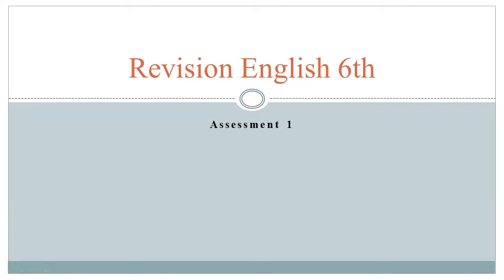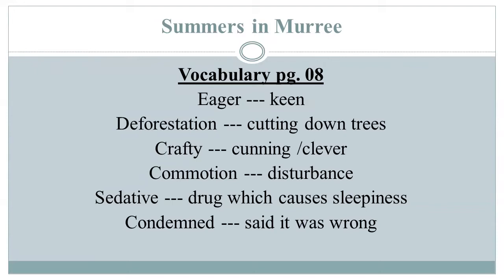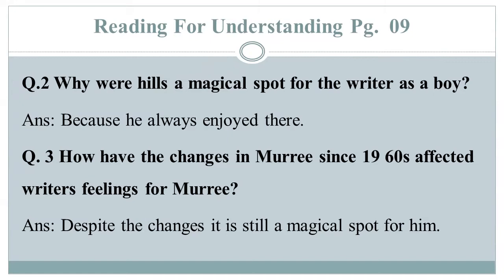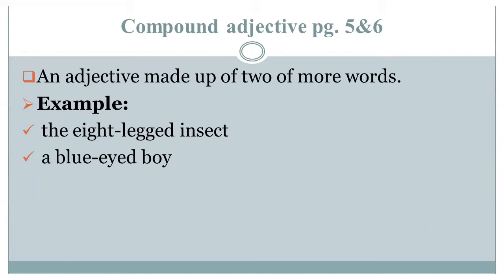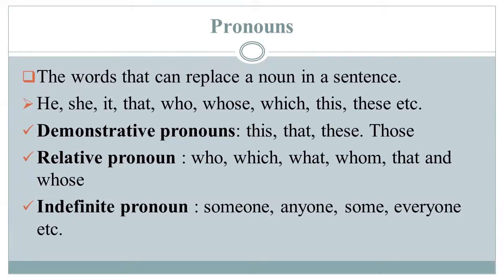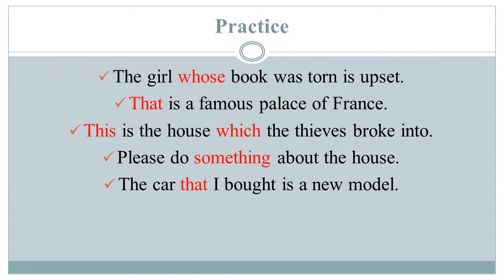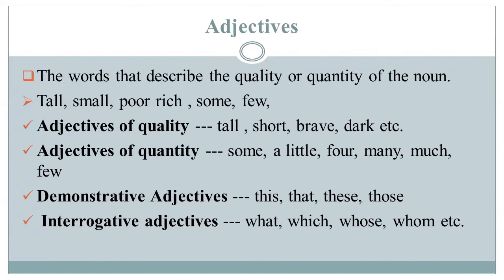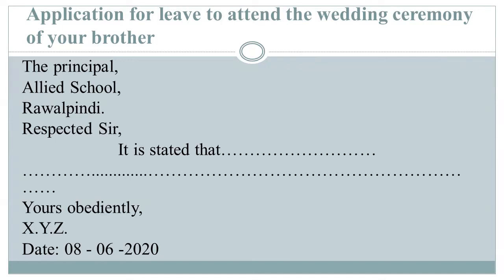English Grade 6 Lesson#12 Revision for Assessment